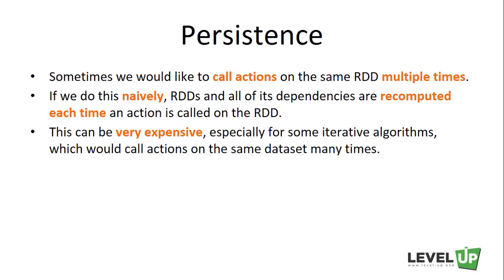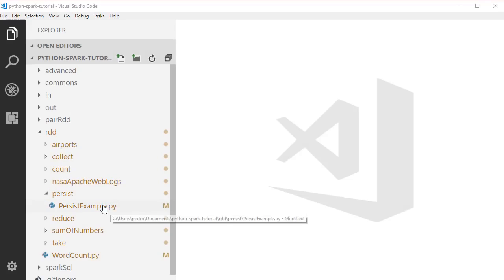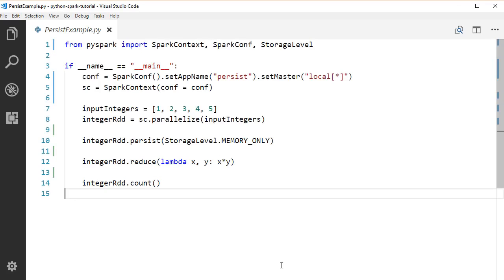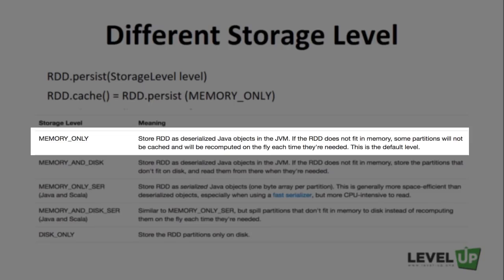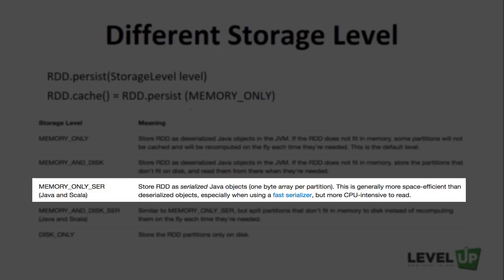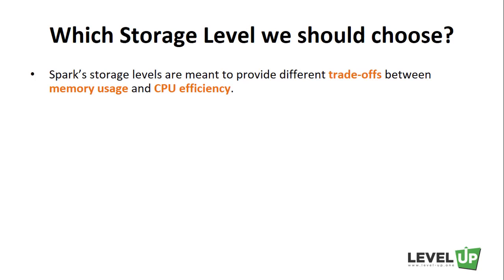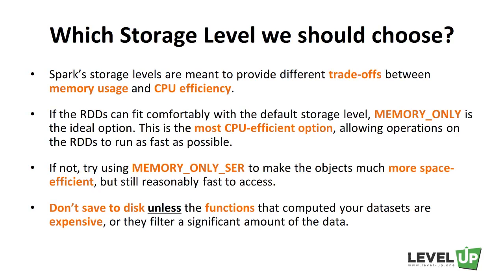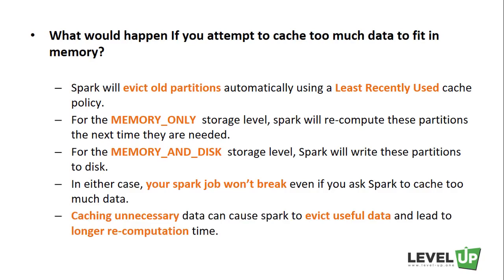Apache Spark Tutorial Python with PySpark 16 | Caching and Persistance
This Apache Spark Tutorial covers all the fundamentals about Apache Spark with Python and teaches you everything you need to know about developing Spark applications using PySpark, the Python API for Spark.

Apache Spark Tutorial | Spark tutorial | Apache tutorial

At the end of this Apache Spark Tutorial, you will gain in-depth knowledge about Apache Spark and general big data analysis and manipulations skills to help your company to adapt Apache Spark for building big data processing pipeline and data analytics applications.

This Apache Spark Tutorial covers 10+ hands-on big data examples. You will learn valuable knowledge about how to frame data analysis problems as Spark problems.

Together we will learn examples such as aggregating NASA Apache web logs from different sources; we will explore the price trend by looking at the real estate data in California; we will write Spark applications to find out the median salary of developers in different countries through the Stack Overflow survey data; we will develop a system to analyze how maker spaces are distributed across different regions in the United Kingdom.  And much much more.

What will you learn from this Apache Spark Tutorial:

In particularly, you will learn:

An overview of the architecture of Apache Spark.
Develop Apache Spark 2.0 applications with PySpark using RDD transformations and actions and Spark SQL.
Work with Apache Spark's primary abstraction, resilient distributed datasets(RDDs) to process and analyze large data sets.
Deep dive into advanced techniques to optimize and tune Apache Spark jobs by partitioning, caching and persisting RDDs.
Scale up Spark applications on a Hadoop YARN cluster through Amazon's Elastic MapReduce service.
Analyze structured and semi-structured data using Datasets and DataFrames, and develop a thorough understanding of Spark SQL.
Share information across different nodes on an Apache Spark cluster by broadcast variables and accumulators.
Best practices of working with Apache Spark in the field.
Big data ecosystem overview.